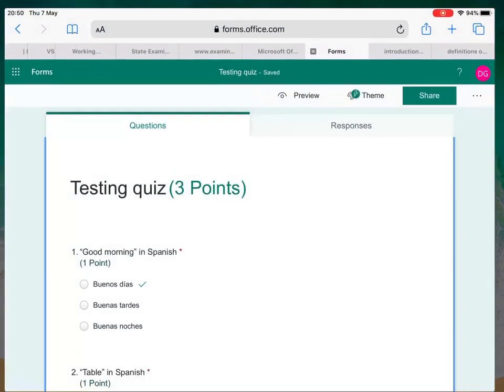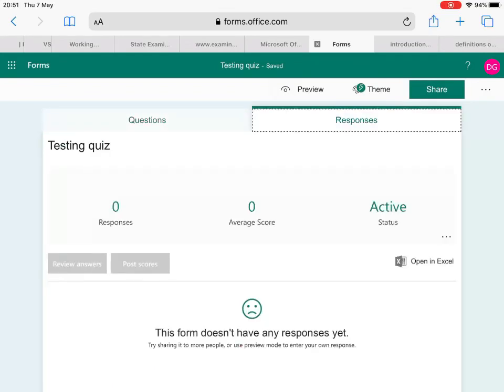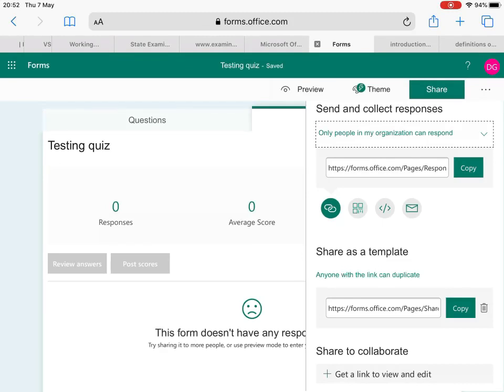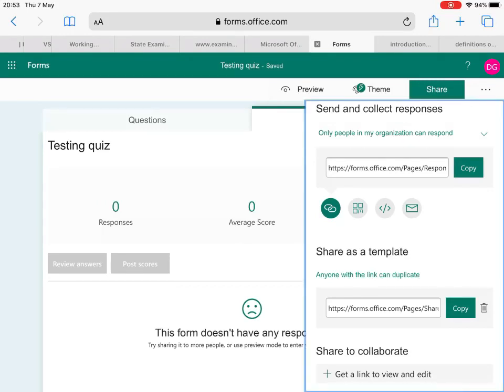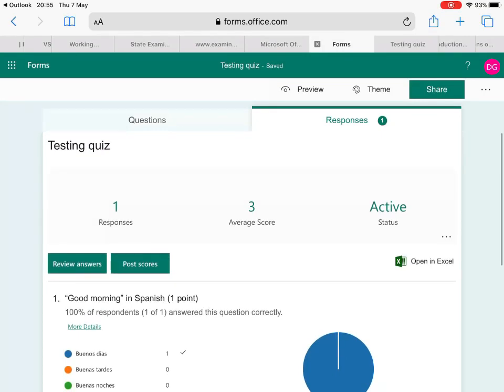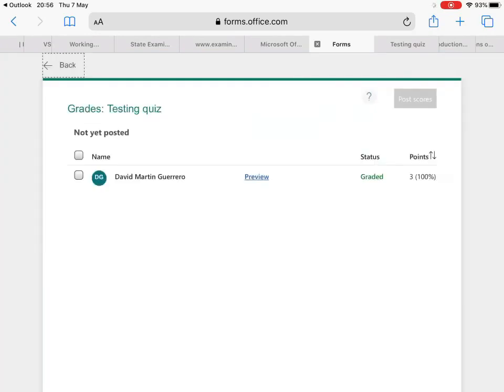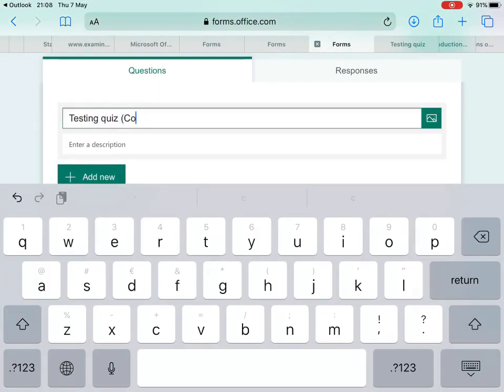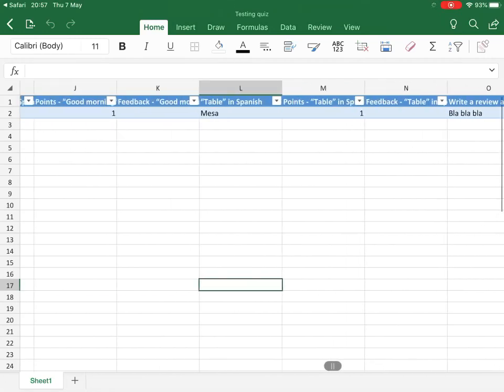Working in your school with Microsoft Forms 3/3